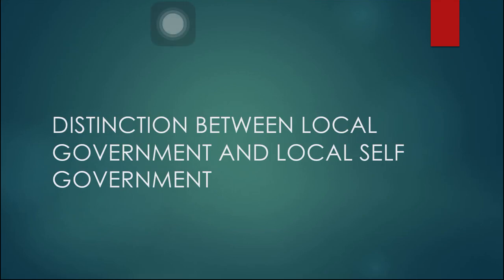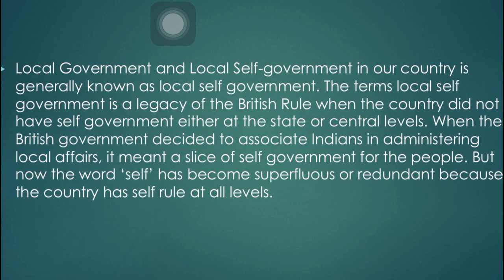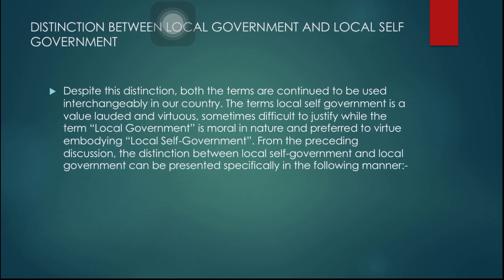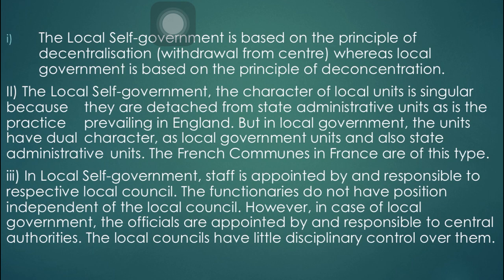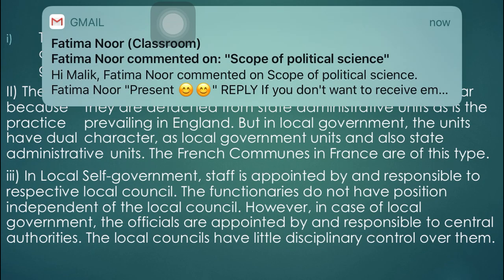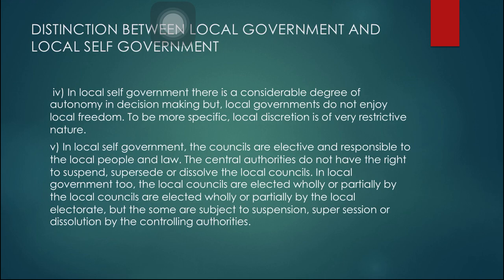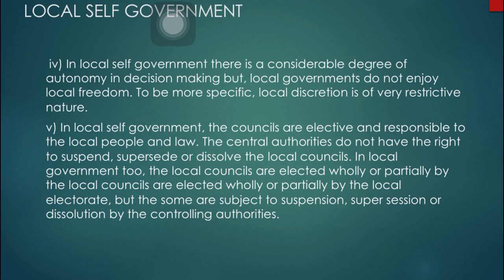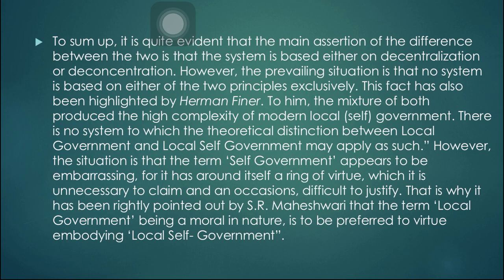Distinction between Local govt and Local self govt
This channel is useful for those learners who are interested to understand key concepts and related terms regrading science. Also it is handy for the students of other related disciplines and competitive exams.